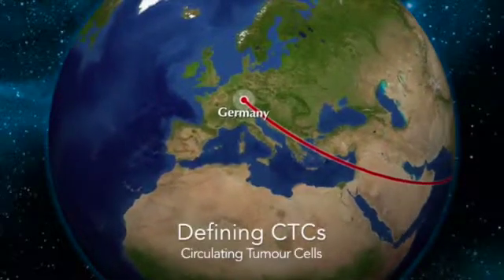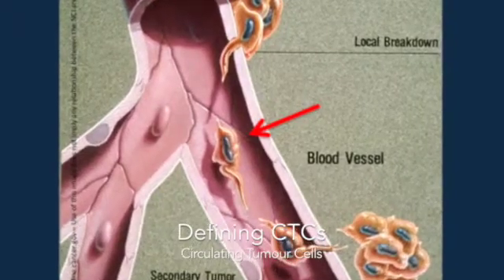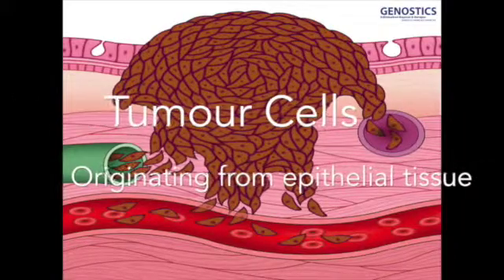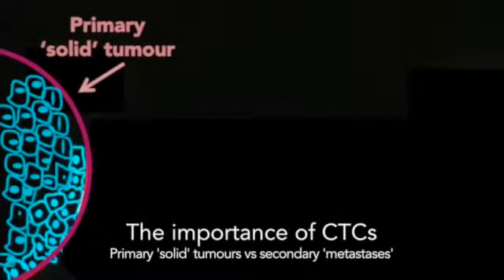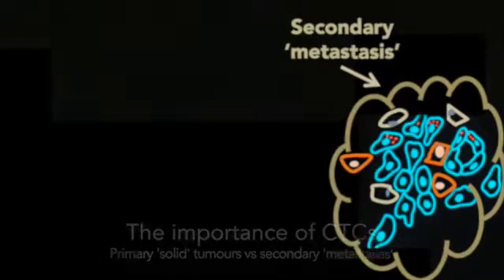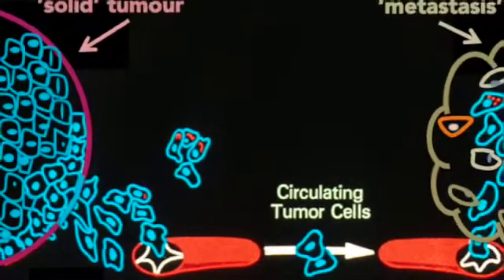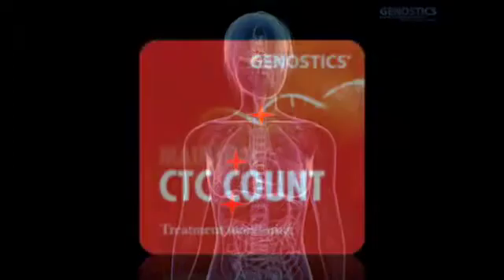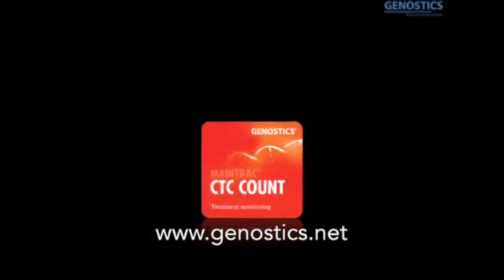Circulating Tumour Cells (CTCs) - Dr. Joachim Fluhrer and Prof. Katharina Pachmann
In this Genostics podcast, Dr. Joachim Fluhrer and Prof. Katherina Pachmann talk about Circulating Tumour Cells: what they are, their importance, and how to detect them.

Dr. Joachim Fluhrer: "Circulating Tumour Cell assessment in Australia has been fairly new, it's not yet widely used. So firstly, if you could give us some overview about what are Circulating Tumour Cells, or Circulating Epithelial Tumour Cells as you call them?"

Prof. Katharina Pachmann: "If you call them Circulating Tumour Cells, this means that you include tumours of the Haematologic system. That's why we have defined them more clearly as tumour cells originating from epithelial tissue and we have called them Circulating Epithelial Tumour Cells."

"The solid tumours do not lead to the death of the patient, it is the metastasis developing from solid tumours that lead to the fatal outcome. These metastases must have developed from cells that leave the tumour and via circulating reach their destination, such as lung, liver and bones, and can lead to fatal metastases. That is why we think they are very important to track."

Information on Circulating Tumour Cells can be found at genostics.com.au (Australia and New Zealand) or genostics.net (international).